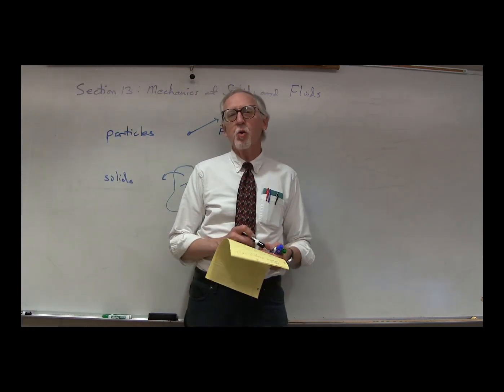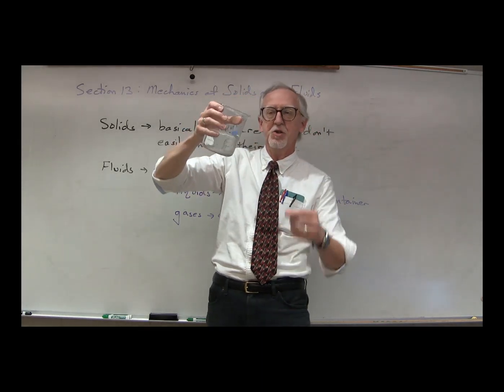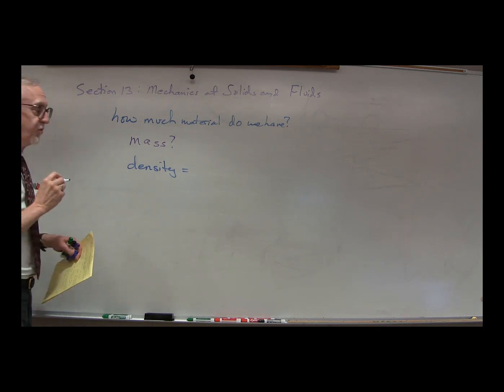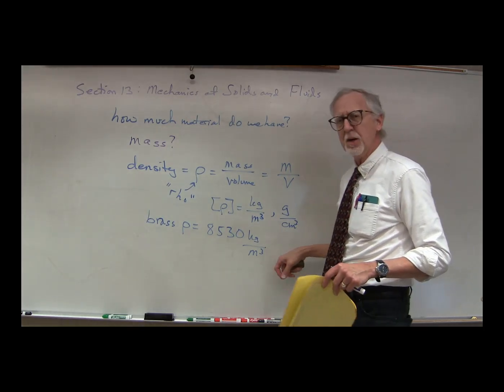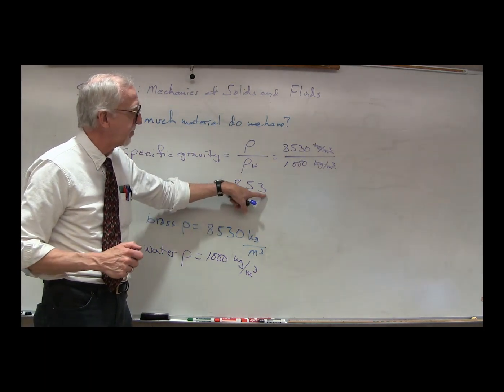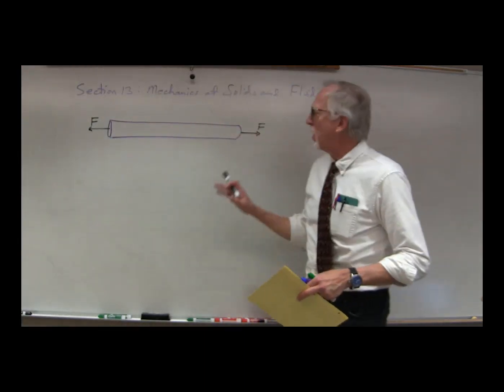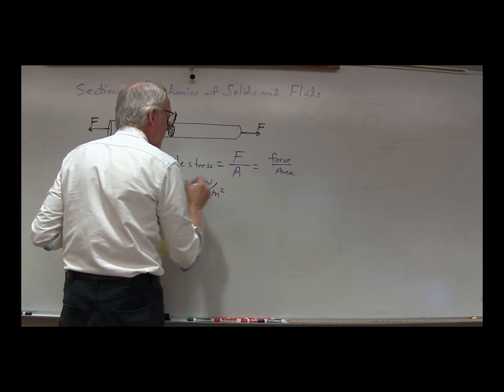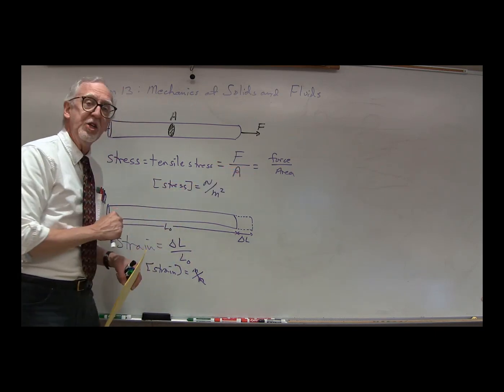PHYS2211 Lecture #18, Part 1 Mechanics of Solids and Fluids